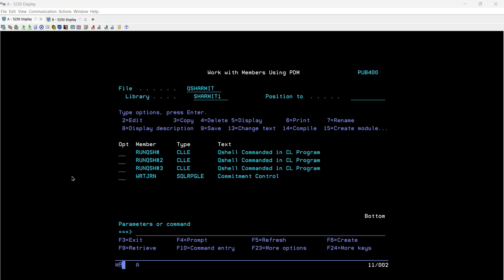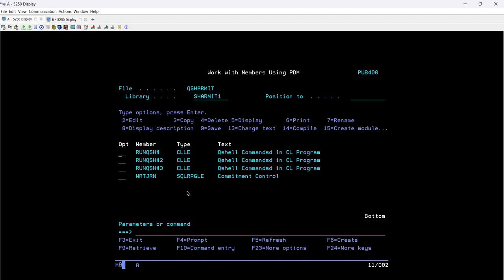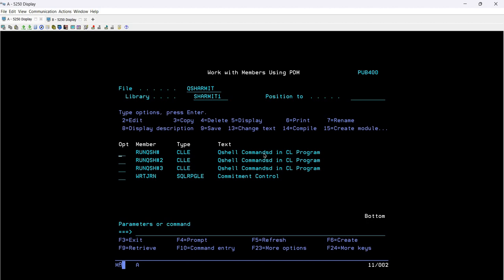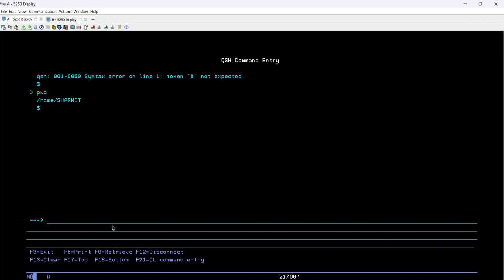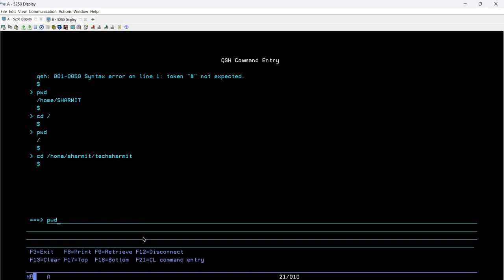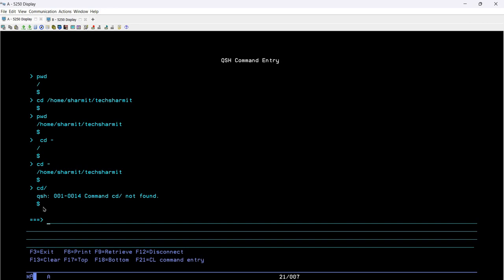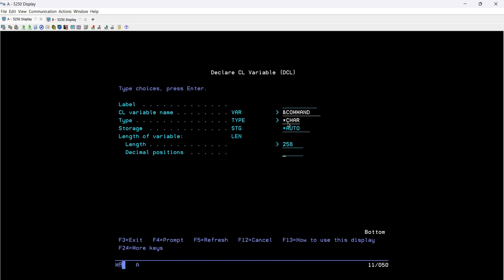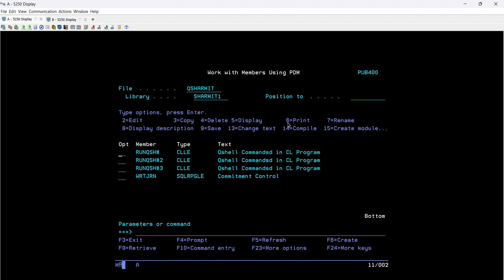Change directory to root directory | Change Directory command | ibmi training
1. Process to Change directory to root directory  using cd Qshell command in ibmi training in english.

2. How  to switch from  directory to root directory using cd command in cl program in ibmi /as400 in english.

3.How to switch to root directory using qshell command in as400 in english.

4. cd /command in english.

Qshell Programming | cd command | cd .. command | Cl programming | cl programming in ibmi | cl programming in as400